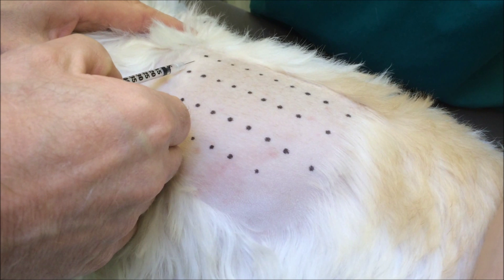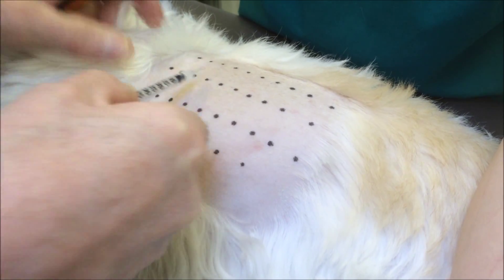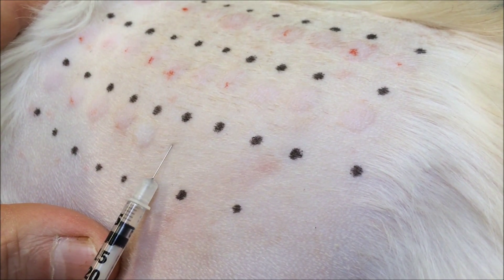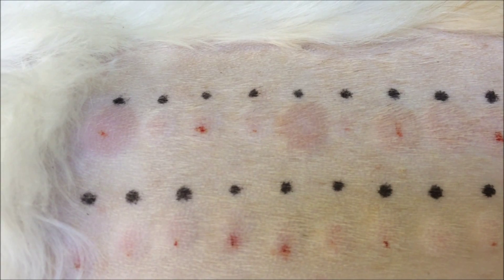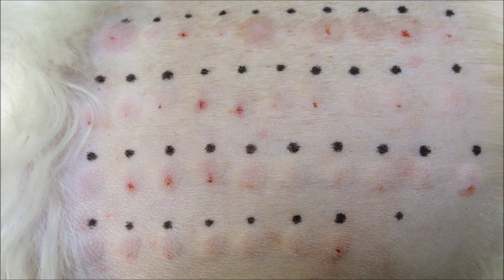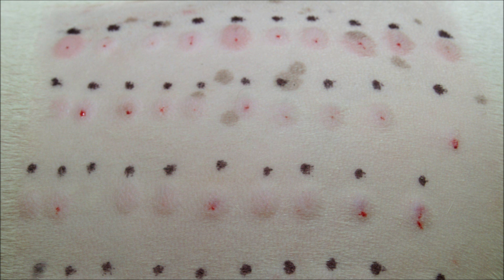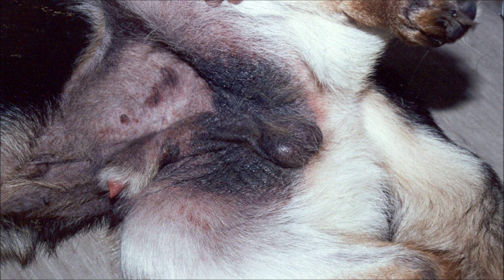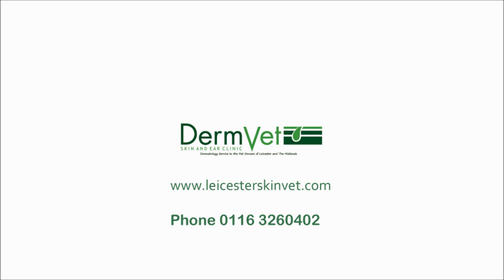Leicester Veterinary Surgeons Offer Intradermal Skin Testing For Allergic Dermatitis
Video produced by Dermvet Skin  & Ear Clinic at our Leicester Forest East clinic showing Intradermal Skin Testing in dog suffering with Atopic Dermatitis and discussing  Allergen Specific Immunotherapy.